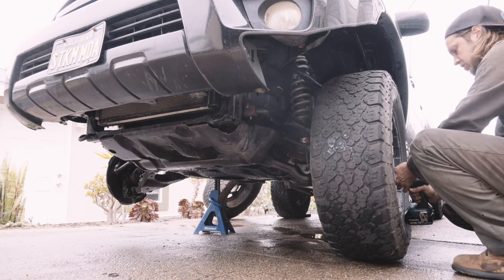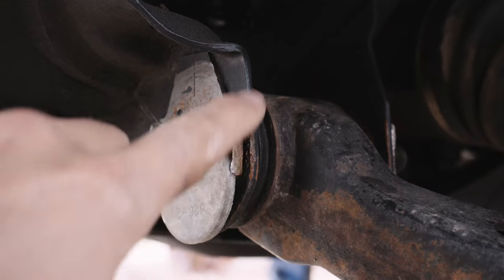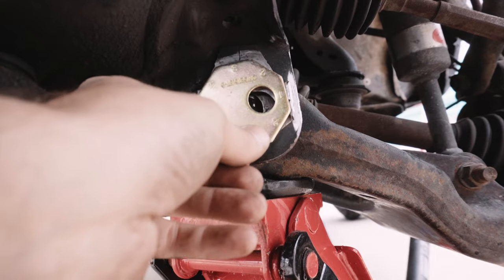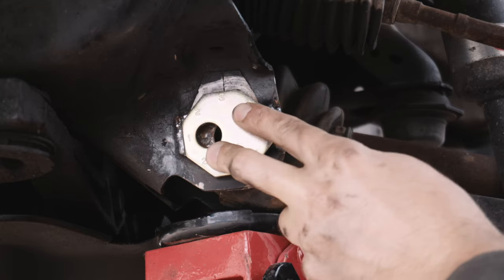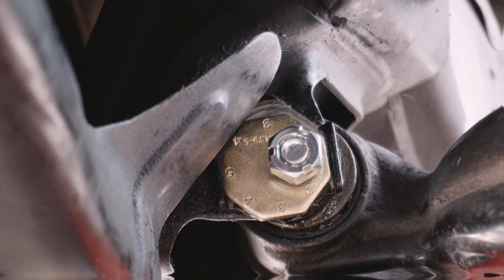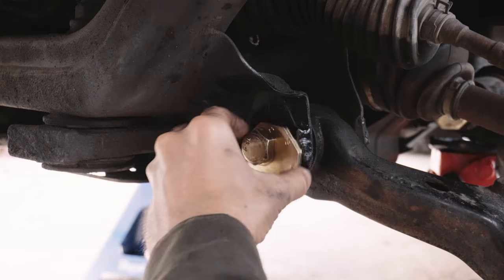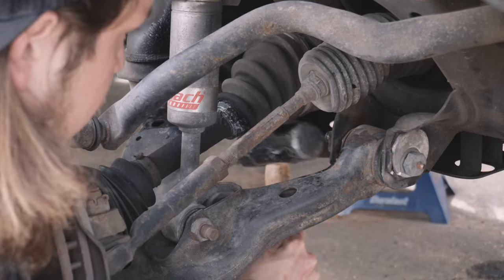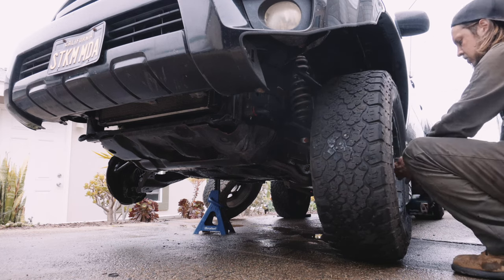Bullet Proof Alignment Conversion with Bison Off Road | 4Runner, Tacoma, Tundra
Calling all Toyota 4Runner, Tacoma, and Tundra owners! Join me on this exciting DIY tutorial where I'll guide you through fixing the alignment tabs and upgrading with the Bison Offroad Stop Cam Kit. Get ready to bid farewell to alignment issues once and for all!

The Bison Offroad Stop Cam Kit is a reliable aftermarket upgrade that offers you your last wheel alignment. This stop cam kit lets you set your alignment and know that it will never bump out again.

By following this tutorial, you can save time and money on future alignments while ensuring a stable and reliable alignment for your vehicle.

This video covers how to make your alignment bullet proof offroad on these vehicles:
2003 4Runner
2004 4Runner
2005 4Runner
2006 4Runner
2007 4Runner
2008 4Runner
2009 4Runner

2007 Tundra
2008 Tundra
2009 Tundra
2010 Tundra
2012 Tundra
2013 Tundra
2014 Tundra
2015 Tundra
2016 Tundra
2017 Tundra
2018 Tundra
2019 Tundra
2020 Tundra
2021 Tundra

2005 Tacoma
2006 Tacoma
2007 Tacoma
2008 Tacoma
2009 Tacoma
2010 Tacoma
2011 Tacoma
2012 Tacoma
2013 Tacoma
2014 Tacoma
2015 Tacoma
2016 Tacoma
2017 Tacoma
2018 Tacoma
2019 Tacoma
2020 Tacoma
2021 Tacoma
2022 Tacoma